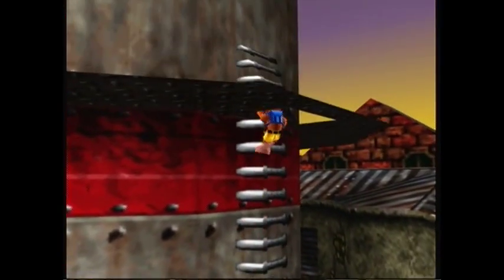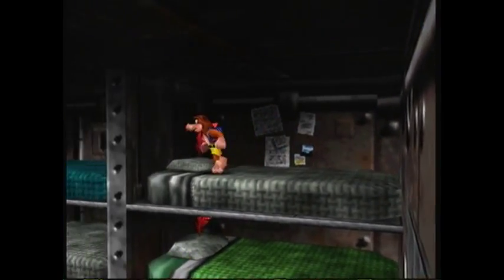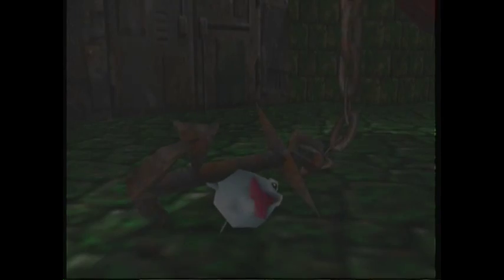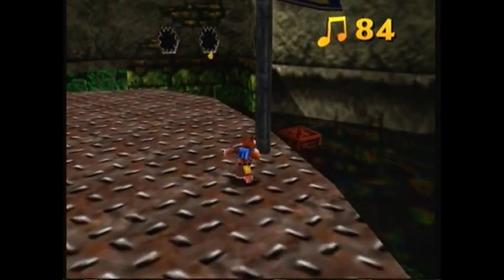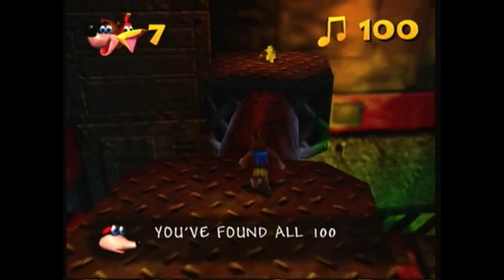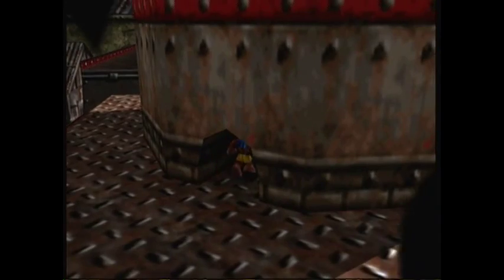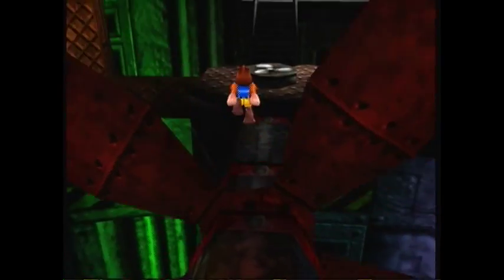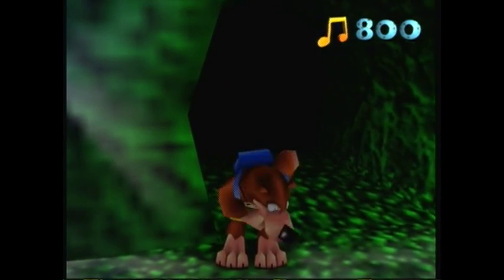Lets Play Banjo-Kazooie Part 13: In the captain's cabin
It wouldn't be a Let's Play without some fail!

Cheat for the red mystery egg:  CHEAT THIS SECRET YOULL BE GRABBIN IN THE CAPTAINS CABIN